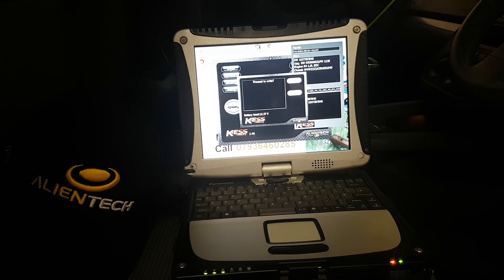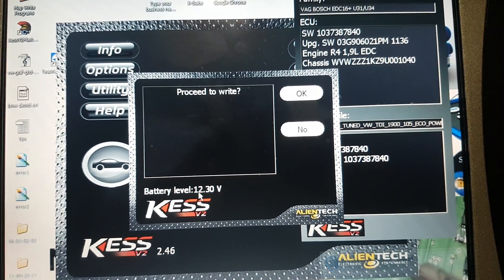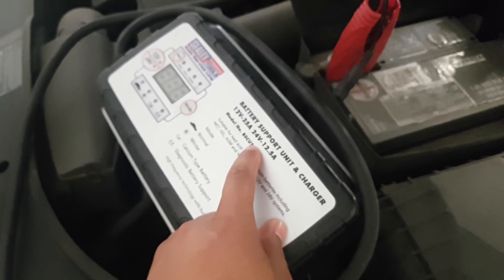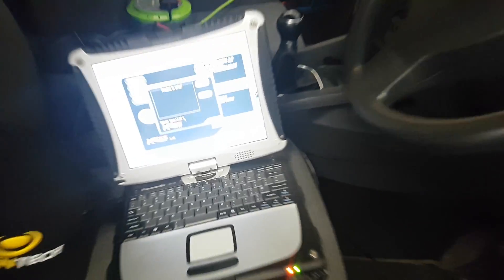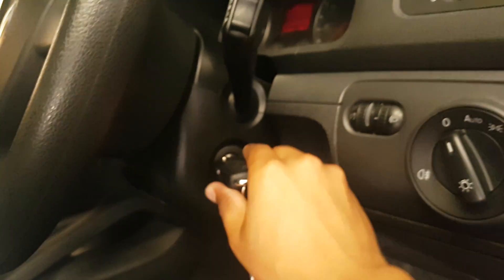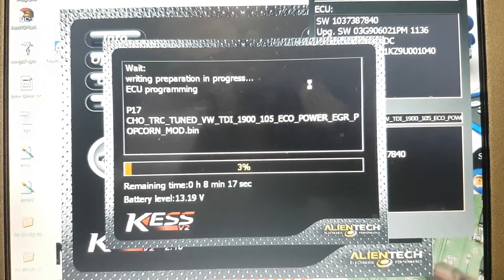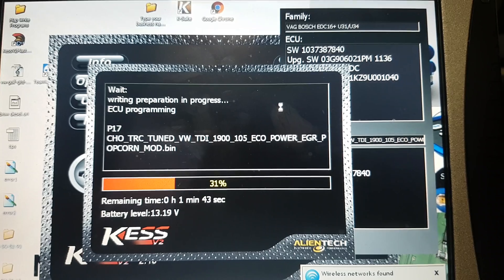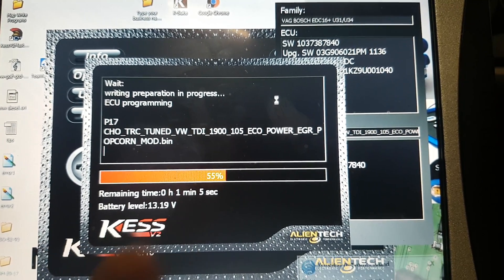Do I NEED to use a Battery Support Unit (BSU) when programming to a ECU?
We offer a range of hands on and classroom based training and sell all the tools of the trade.

We are based in Chesterfield, Derbyshire, England but offer courses worldwide too!